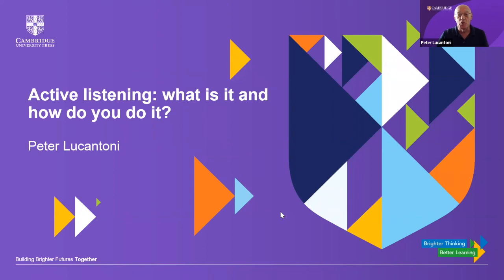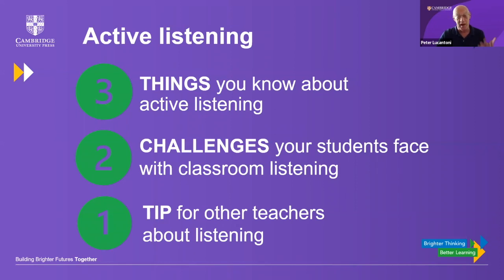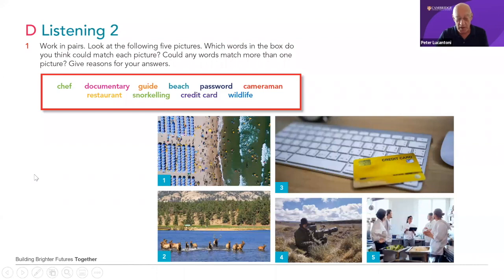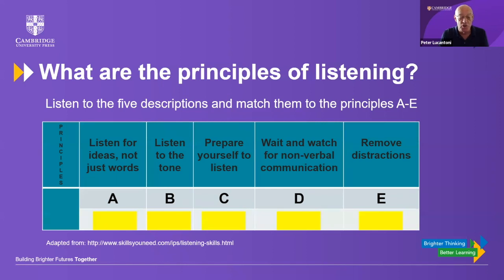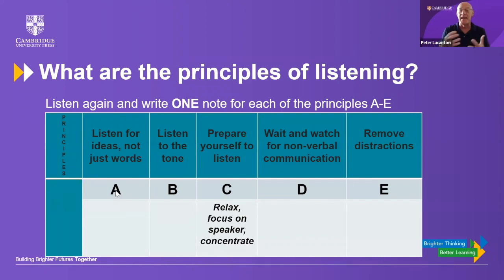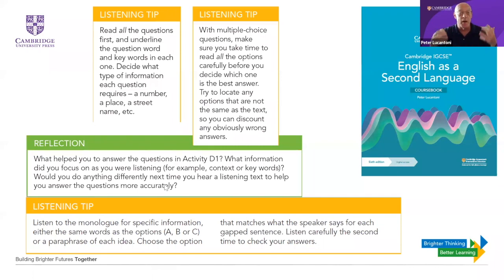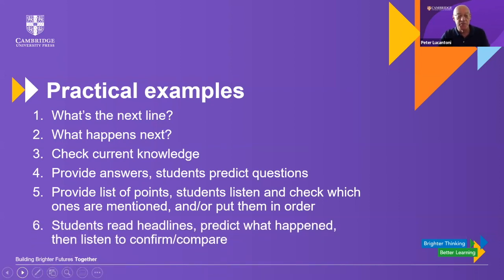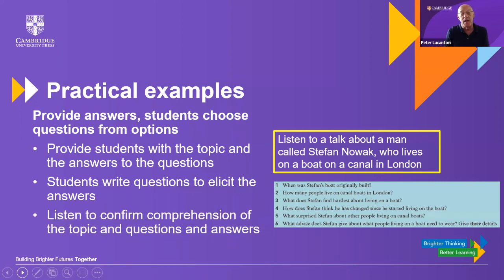Active listening - what is it and how do you do it?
Historically, the skill of listening has been described as receptive and passive, but in order to listen effectively students must be active. In this session we look at how to support our learners to become more successful, active listeners.

Hosted by Cambridge IGCSE™ English as a Second Language author, Peter Lucantoni.